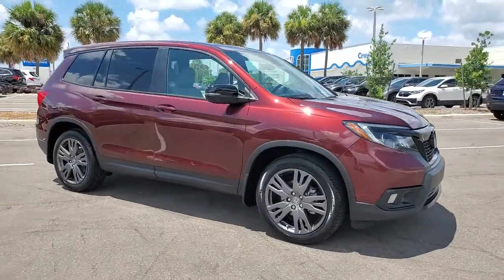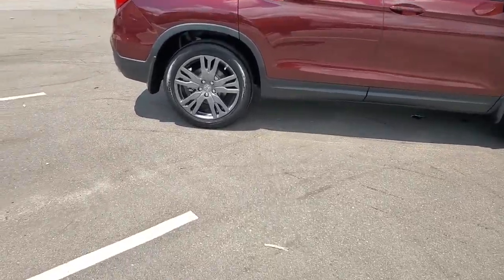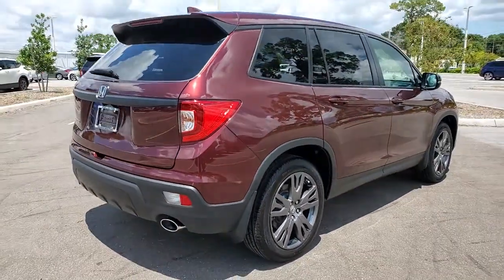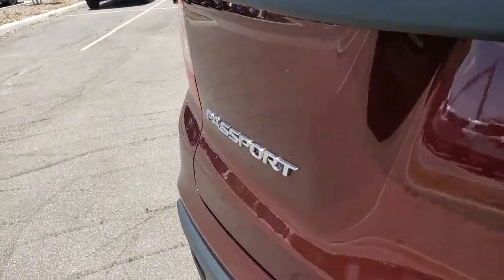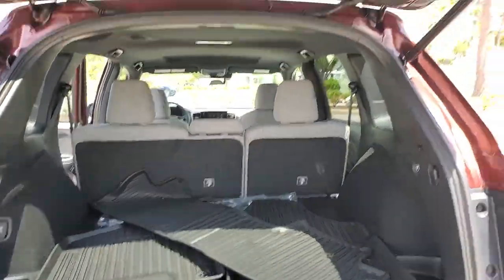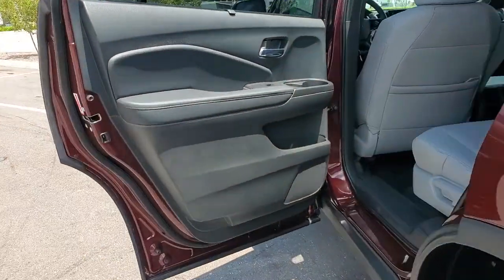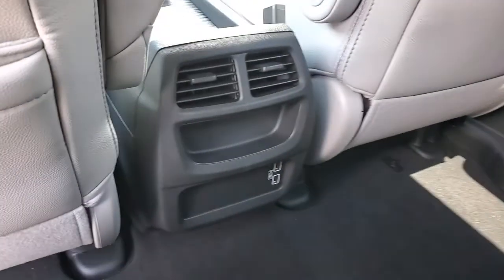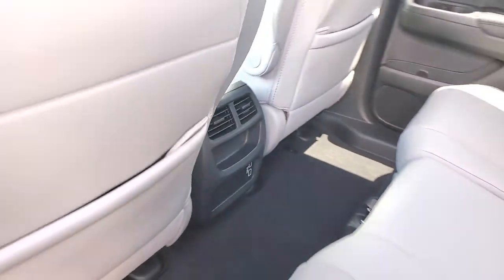2021 Honda Passport Tampa, Clearwater, St. Petersburg, Pinellas Park, Palm Harbor, FL 911200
Deep Scarlet Pearl New 2021 Honda Passport available in Tampa, Florida at Crown Honda. Servicing the Clearwater, St. Petersburg, Pinellas Park, Palm Harbor, FL area.

Crown Honda
7671 U.S. Hwy. 19 N.

This vehicle comes well equipped with 4.334 Axle Ratio 4-Wheel Disc Brakes 7 Speakers A/V remote: CabinControl ABS brakes Air Conditioning Alloy wheels AM/FM radio: SiriusXM Apple CarPlay/Android Auto Auto High-beam Headlights Auto-dimming Rear-View mirror Automatic temperature control Brake assist Bumpers: body-color Delay-off headlights Driver door bin Driver vanity mirror Drivers Seat Mounted Armrest Dual front impact airbags Dual front side impact airbags Electronic Stability Control Exterior Parking Camera Rear Forward collision: Collision Mitigation Braking System (CMBS) + FCW mitigation Four wheel independent suspension Front anti-roll bar Front Bucket Seats Front Center Armrest Front dual zone A/C Front fog lights Front reading lights Fully automatic headlights Garage door transmitter: HomeLink Heated door mirrors Heated Front Bucket Seats Heated front seats Illuminated entry Lane departure: Lane Keeping Assist System (LKAS) active Leather-Trimmed Seats Low tire pressure warning Memory seat Occupant sensing airbag Outside temperature display Overhead airbag Overhead console Panic alarm Passenger door bin Passenger seat mounted armrest Passenger vanity mirror Power door mirrors Power driver seat Power Liftgate Power moonroof Power passenger seat Power steering Power windows Radio data system Radio: 215-Watt Audio System w/7 Speakers Rear air conditioning Rear anti-roll bar Rear reading lights Rear seat center armrest Rear window defroster Rear window wiper Remote keyless entry Security system Speed control Speed-sensing steering Split folding rear seat Spoiler Steering wheel mounted audio controls Sun blinds Tachometer Telescoping steering wheel Tilt steering wheel Traction control Trip computer Turn signal indicator mirrors Variably intermittent wipers and Wheels: 20 Split-Spoke Pewter Gray Alloy. Deep Scarlet Pearl 2021 Honda Passport FWD EX-L